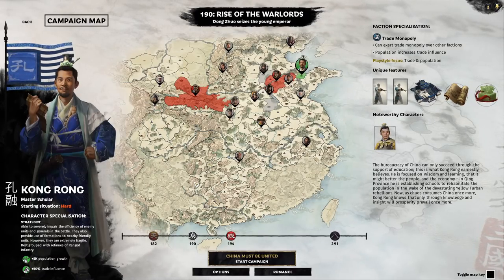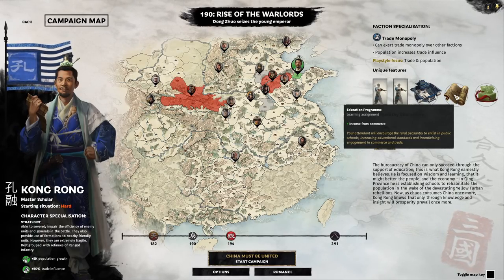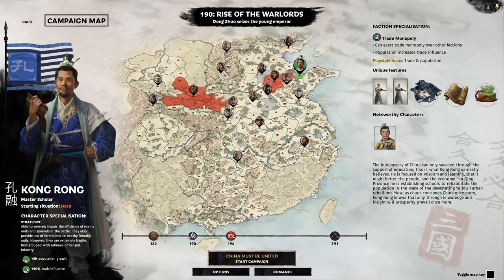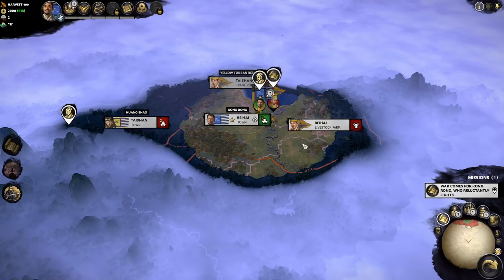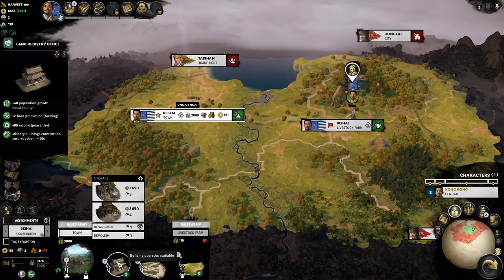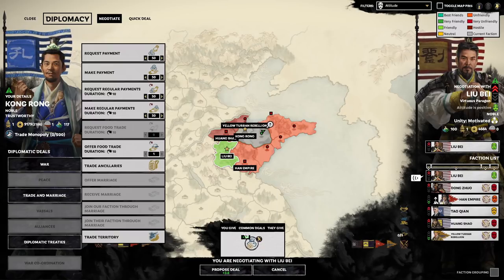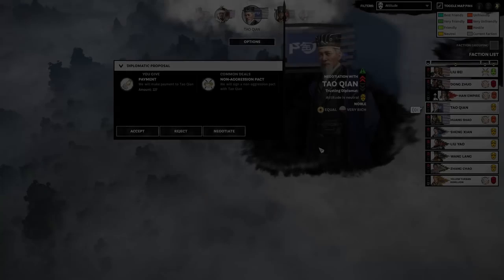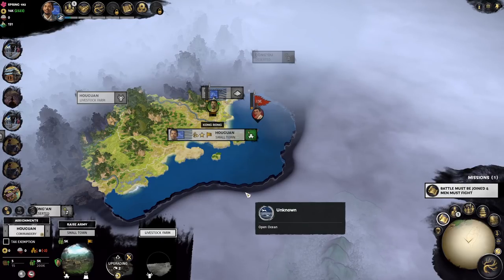How to Get Started as Kong Rong | Early Game Legendary Difficulty Playbook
New and updated Early Game Legendary Difficulty Playbook to help you get started as Kong Rong in the 190 Rise of the Warlord start for Total War: Three Kingdoms.